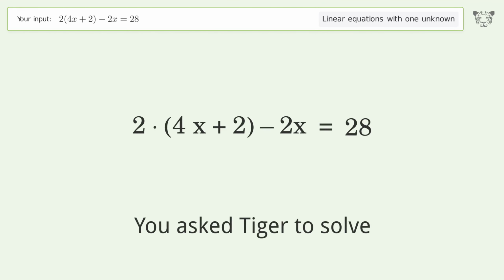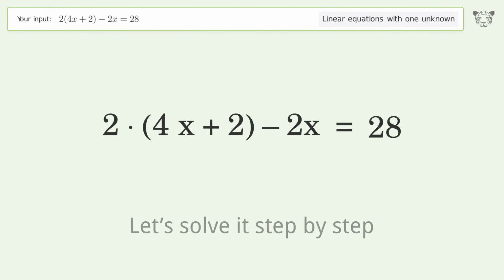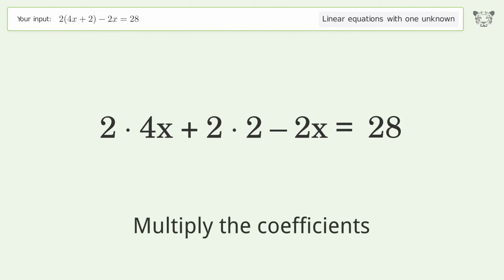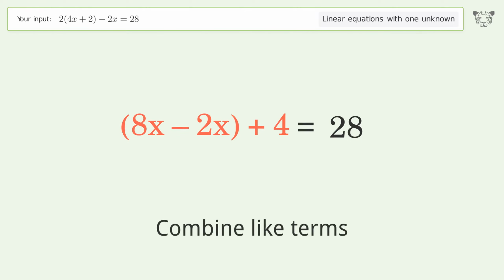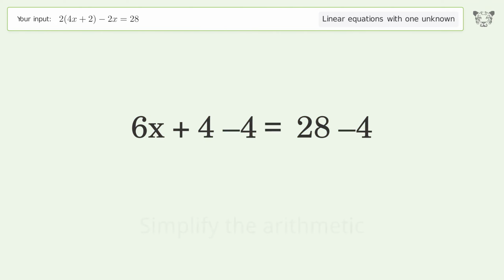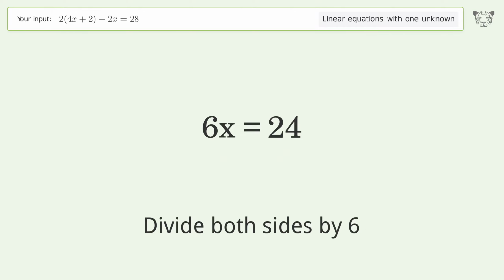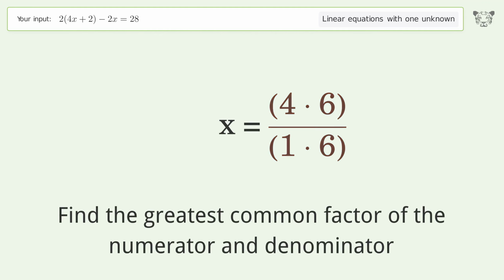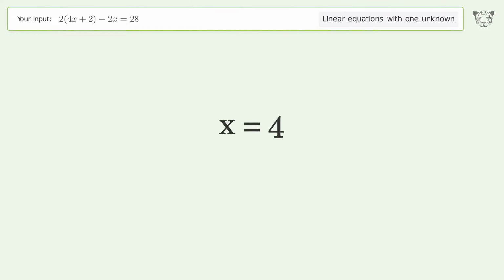Solve 2(4x+2)-2x=28: Linear Equation Video Solution | Tiger Algebra